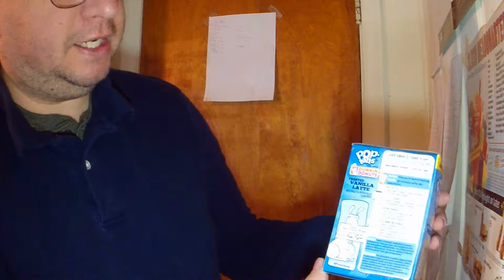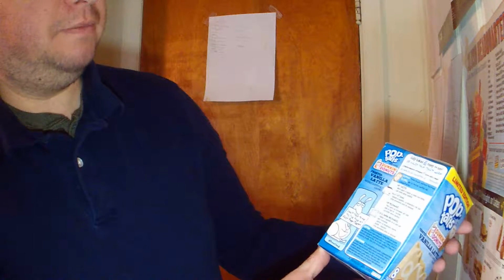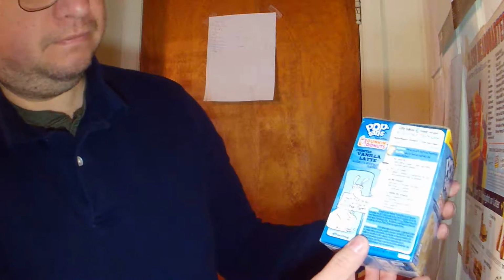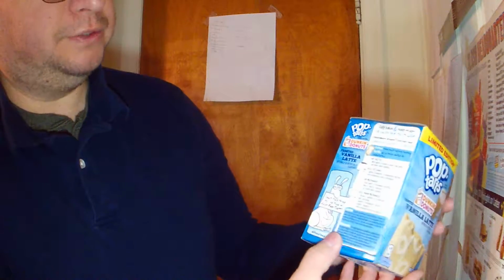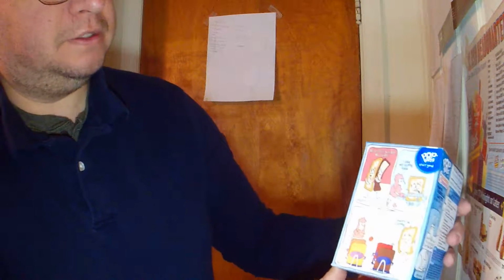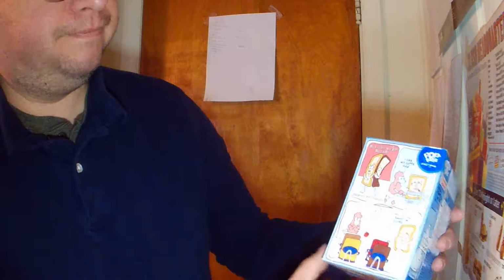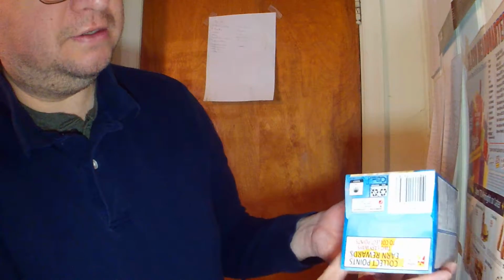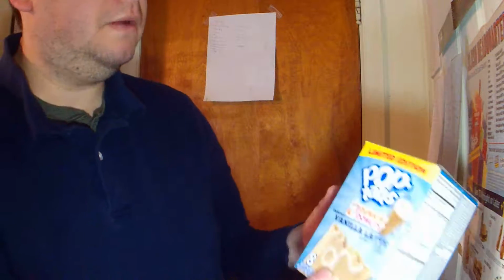EAT IT! Pop Tarts Dunkin Donuts Frosted Vanilla Latte 2017 Food Review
Trying the Pop Tarts Dunkin Donuts Frosted Vanilla Latte for the first time.